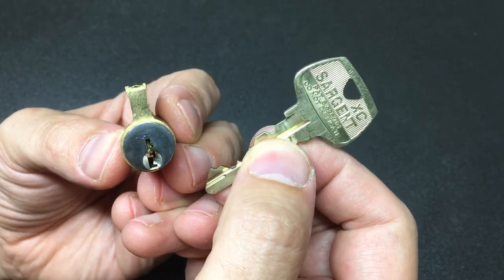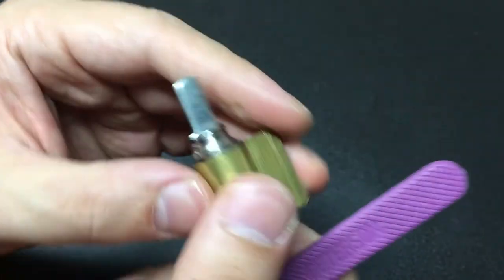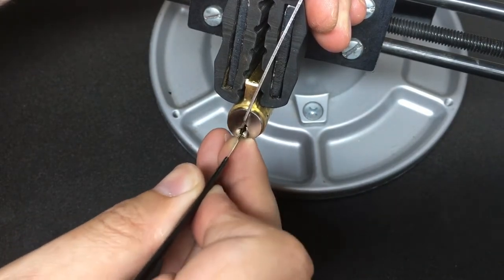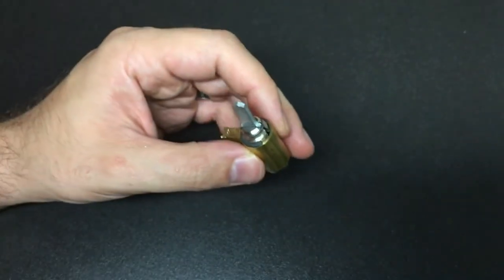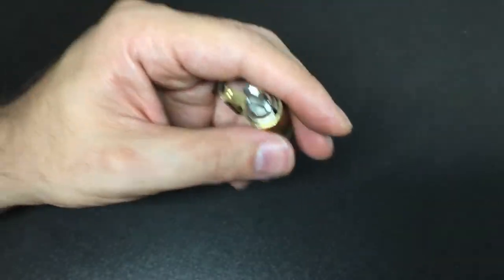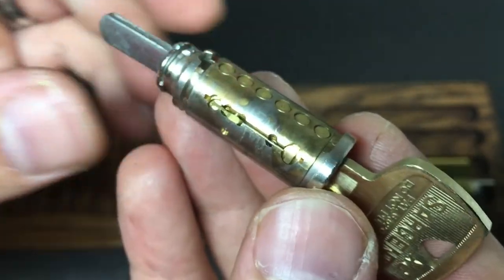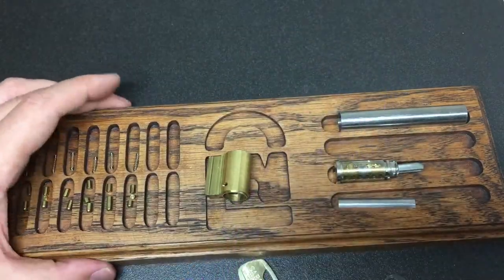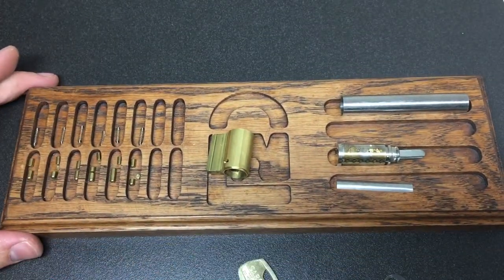Sargent XC Lock Cylinder Picked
This is one of those super unassuming locks with a little secret and I love it 😀👍🔐